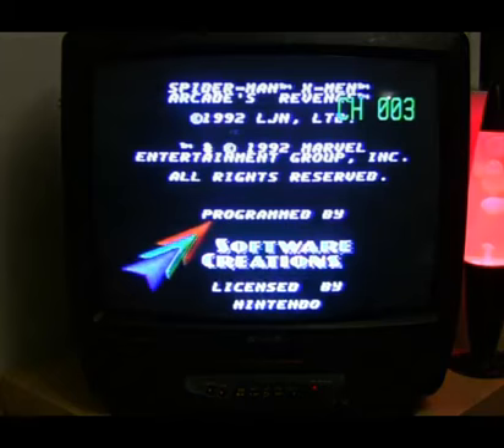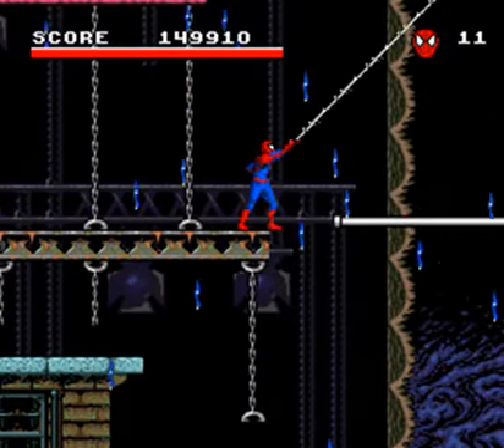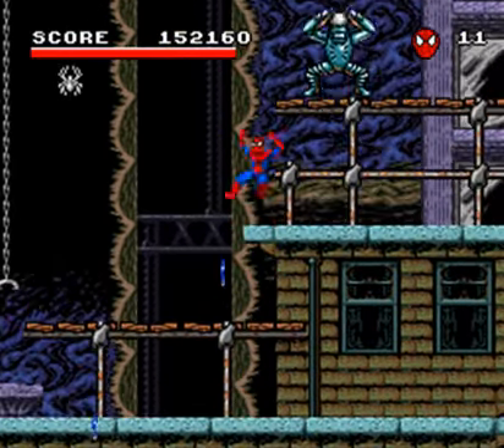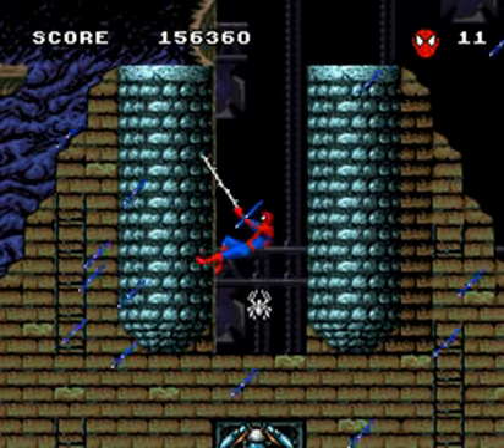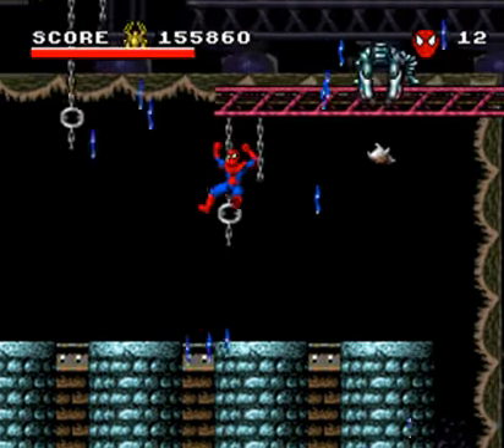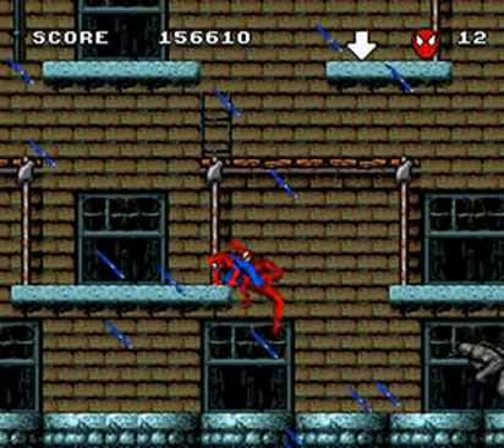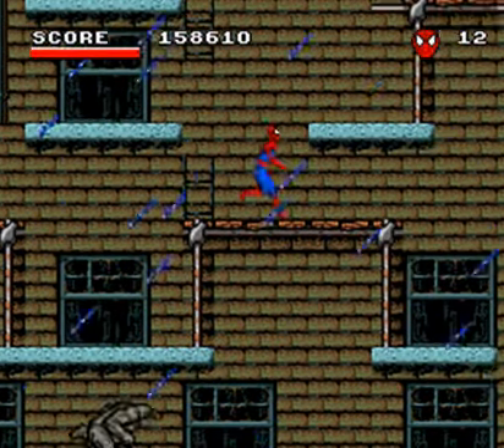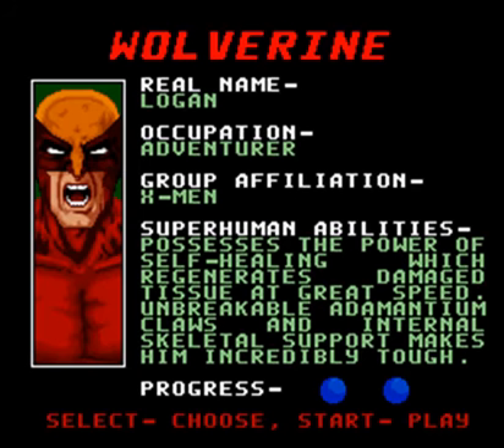Do you remember Spiderman and the X-Men in Arcade’s Revenge? Walkthrough Part 5 Spiderman Level 2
Hey Dan, do you remember Spiderman and the X-Men in Arcade’s Revenge? It was one of those Super Nintendo games that we had as kids that we played a lot but never actually beat. Well I’ve created this guide to get you through every single stage and finally defeat Arcade!

Not only does Spiderman have to face off against dangerous robotic foes but now he has a new enemy to contend with… the inclement weather! Grab your web-shooters and swing along but don’t look down. That first step is a doozy.

More guides, tutorials, and walkthroughs will be going up every Tuesday, Thursday, and Saturday.

I’ll also be streaming some games I think you might like on Twitch:

And I’ll be posting on Twitter any time I have a new video, to announce when I’m streaming, or to share some of the other stuff I’m working on:

Thanks Dan!

Audio Note: Due to an error I made in recording none of the game audio was captured. I added the music back in but couldn’t add the sound effects.